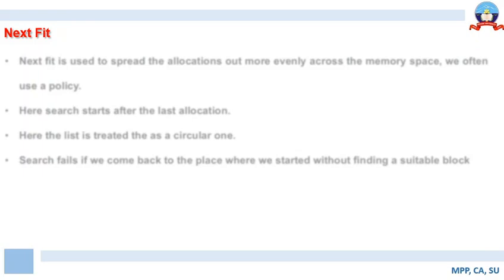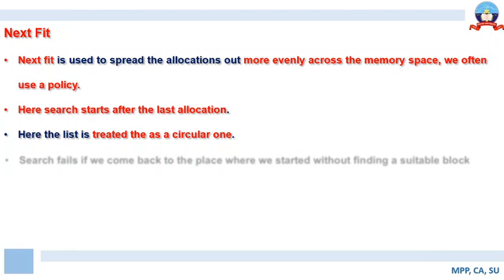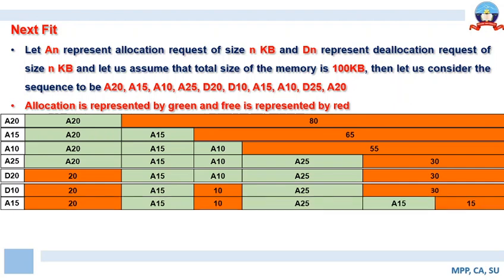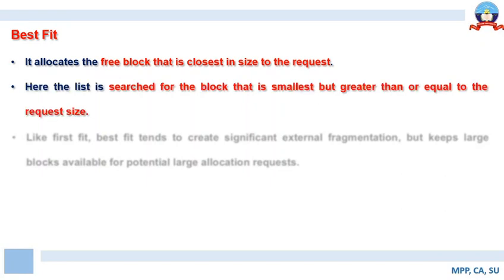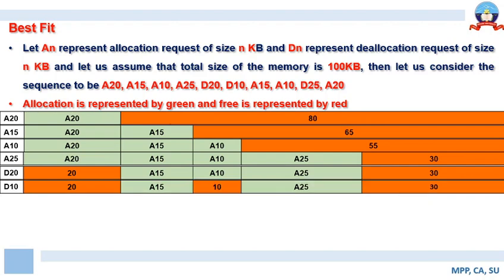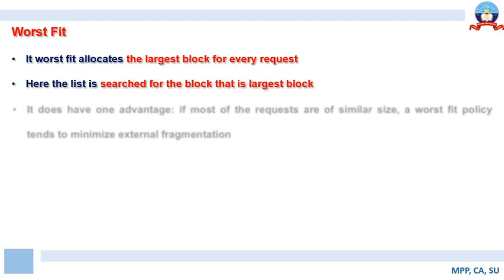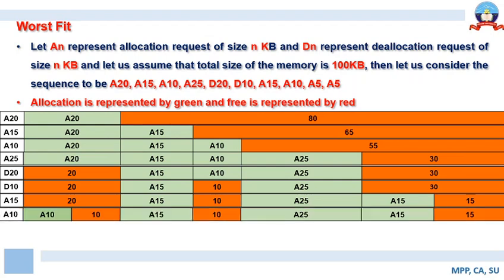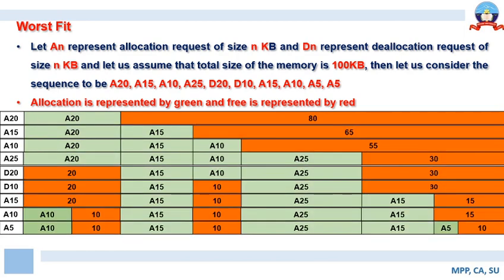Class XXXI OS